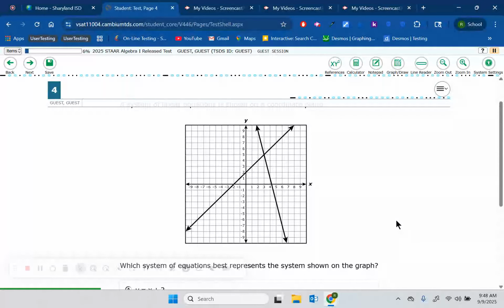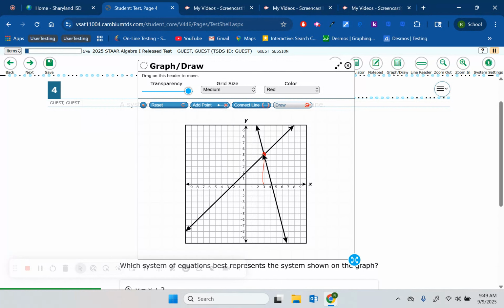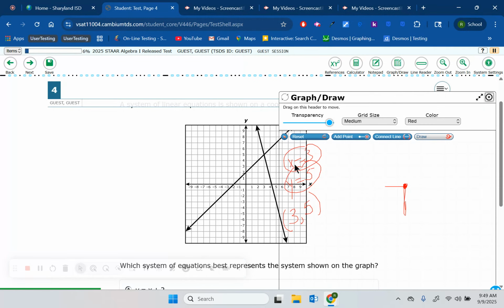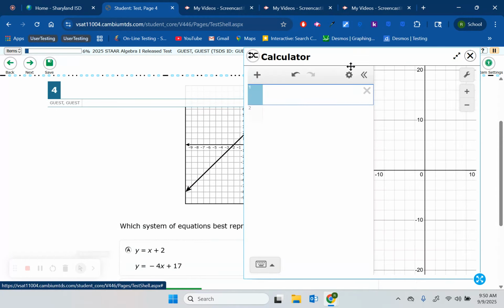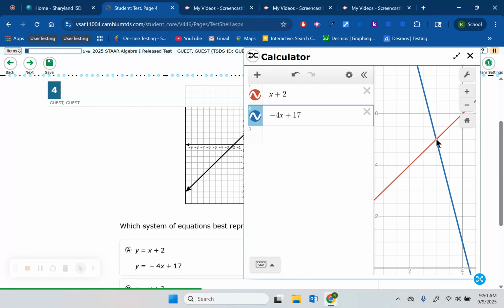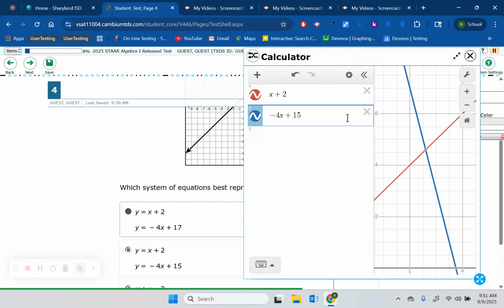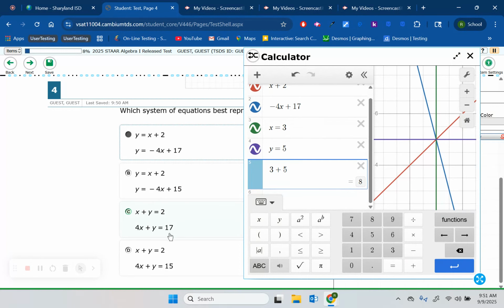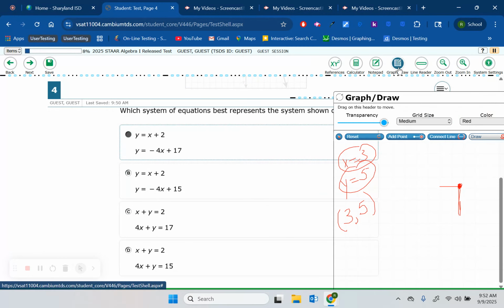Algebra 1 2025 #4